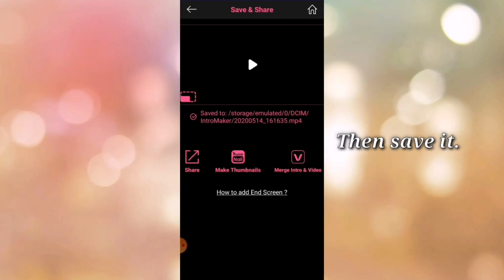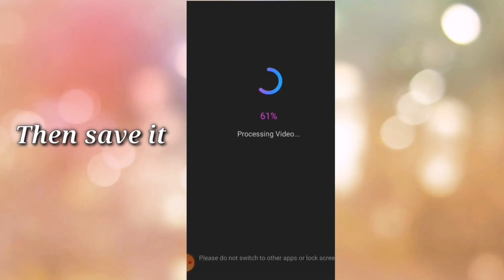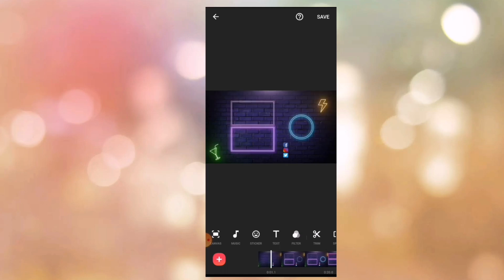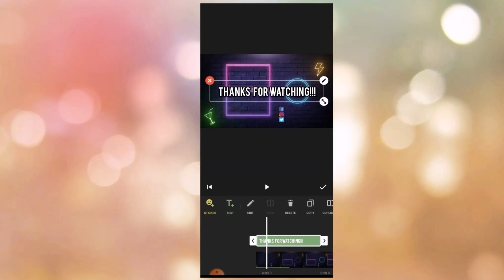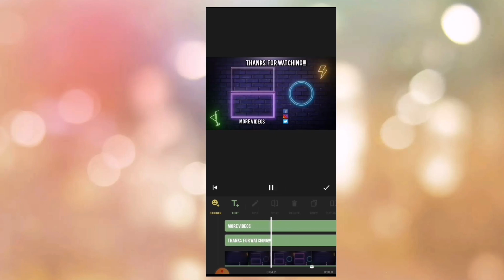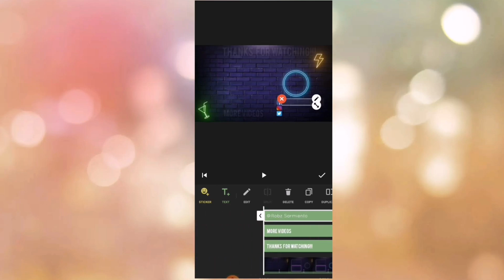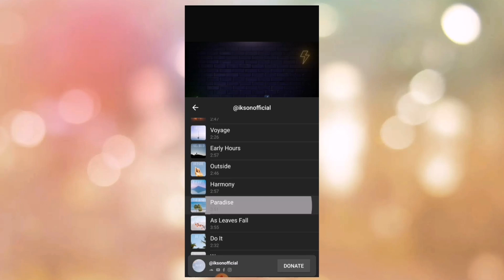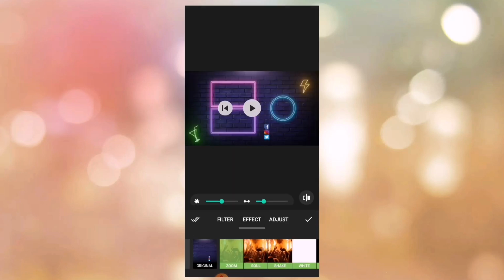HOW TO MAKE OUTRO/END SCREEN ?? (Tagalog)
For this video Gagawa tayo ng tutorial kung paano ba gumawa ng YouTube Outro/ End Screen? kung gusto mo malaman Just keep on watching!!! 🤗❤️

Artist : Otis McDonald
Title : Not For Nothing
Genre : Hip Hop & Rap
Mood : Funky

Apss that I used in Editing
👉🏻INSHOT
👉🏻PICSART

Thank you guys for watching see you again in my next Vlog!🤗❤️